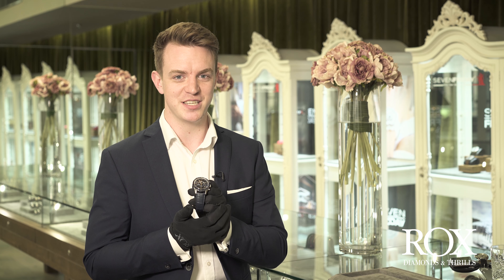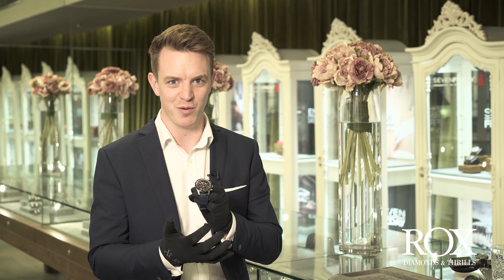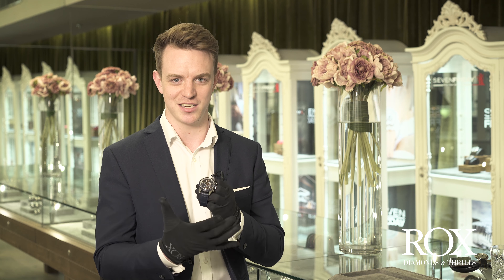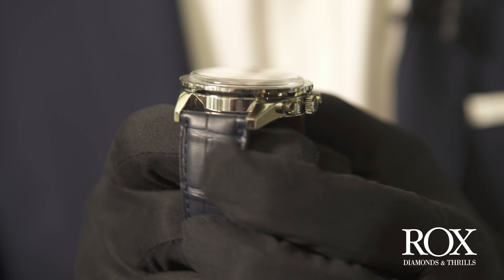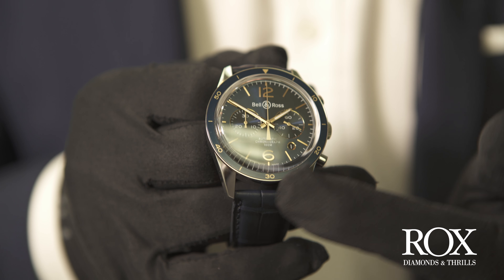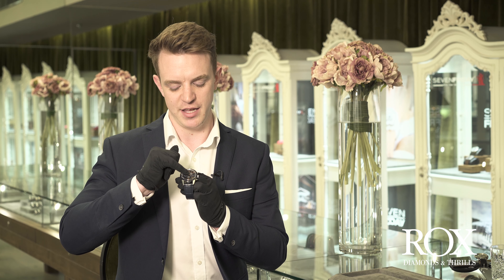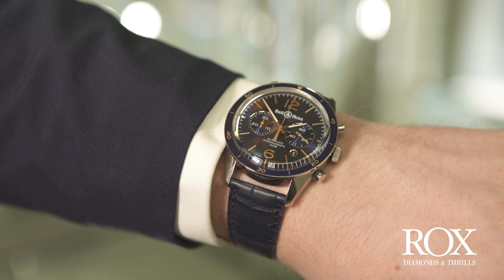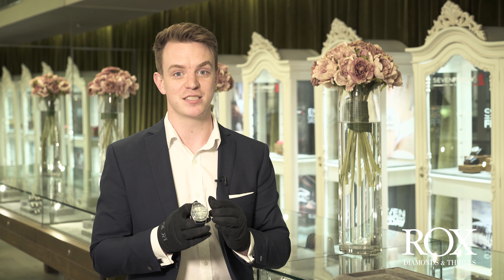Bell & Ross Vintage Aeronavale Watch 43mm BR 126